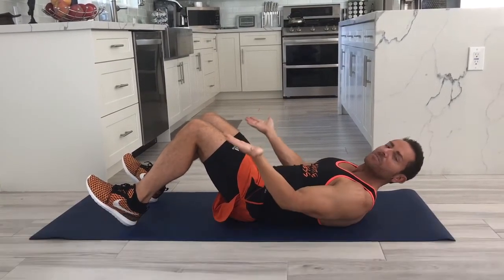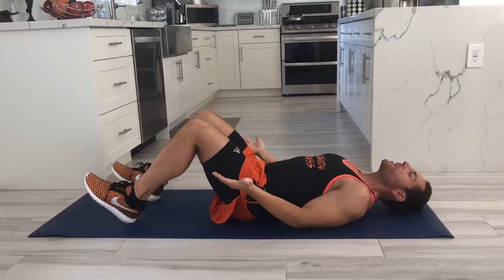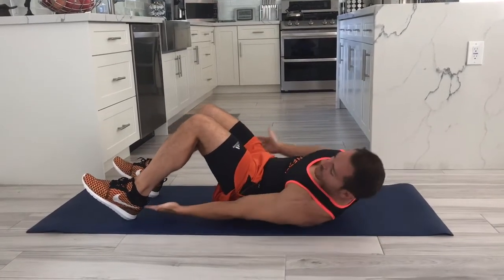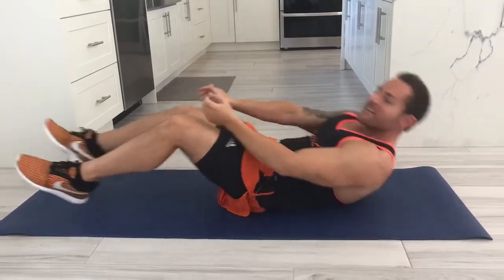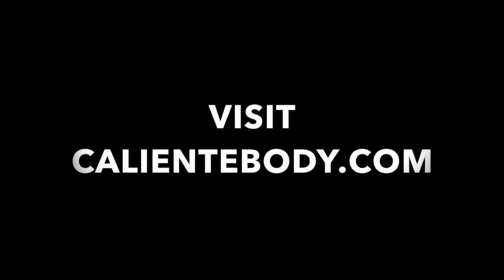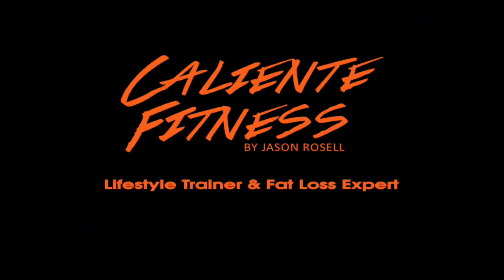How to get rid of Love Handles | Love handle exercise | HEEL TOUCHES Abs workout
Trying to get rid of those stubborn love handles? Try one of my favorite exercises you will LOVE!

to get my free fat loss Ebook "5 Rules to Burn Fat" !!!

View online programs as well as digital download workout dvd's as seen on TV